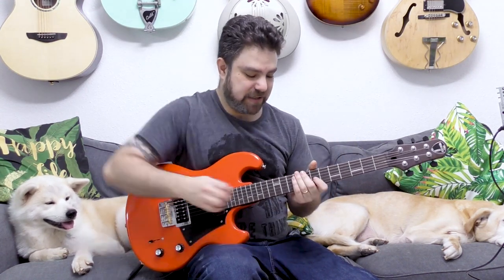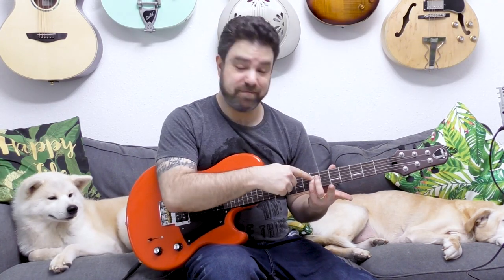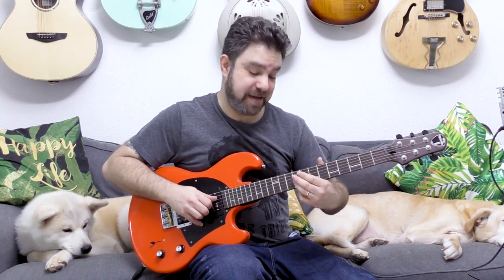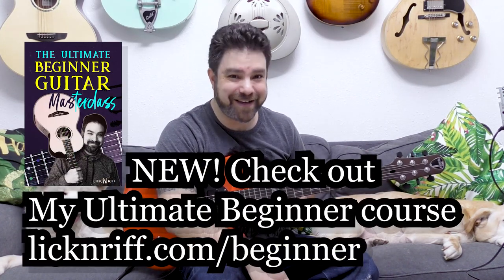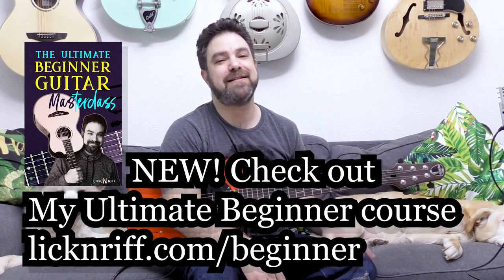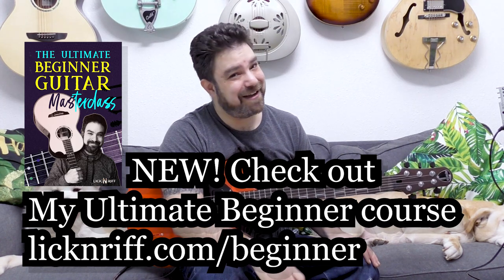One Simple Tweak For A Smoother Soloing Sound | Guitar Soloing Lesson